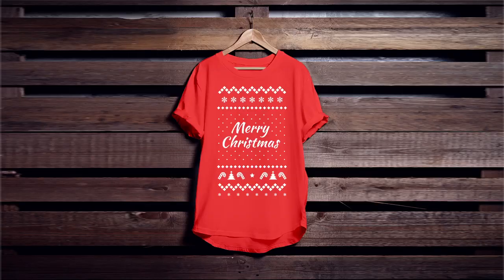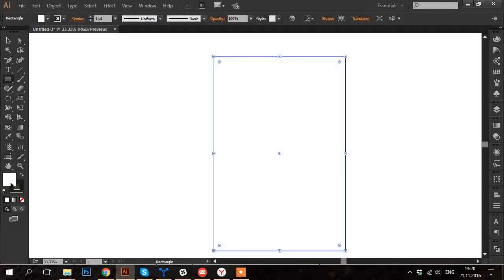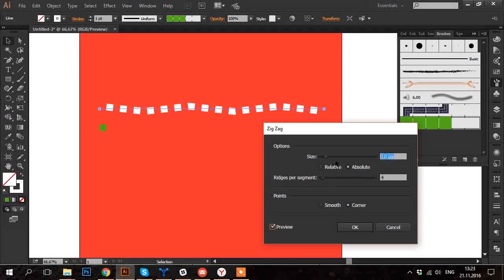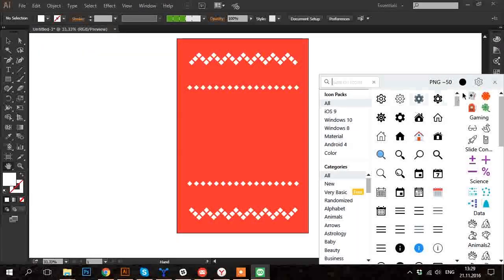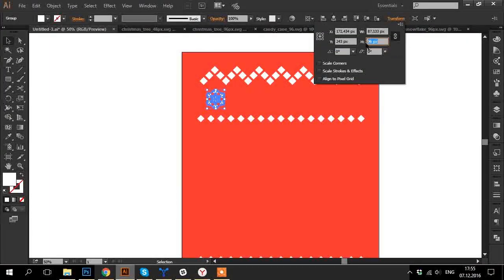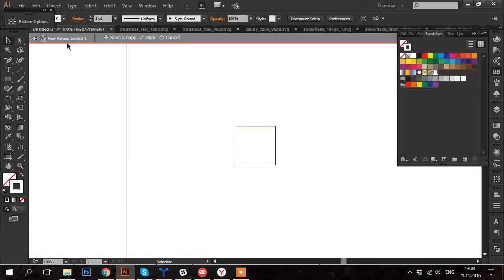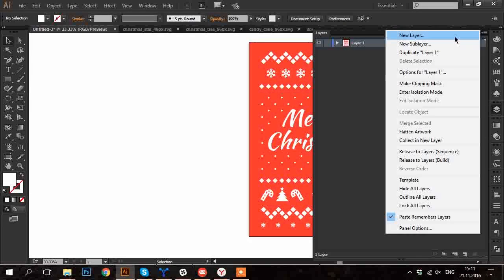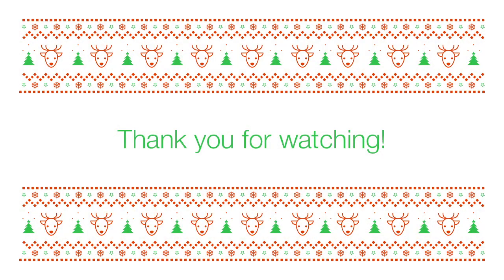How To Design Christmas T-Shirts For Your Friends and Family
This video teaches you how to create awesome and unique design for a Christmas T-Shirt, so that you can then gift it to your friends and family, or graciously wear it yourself.